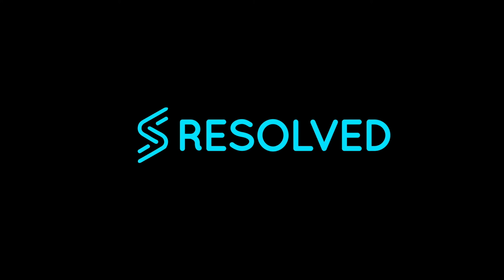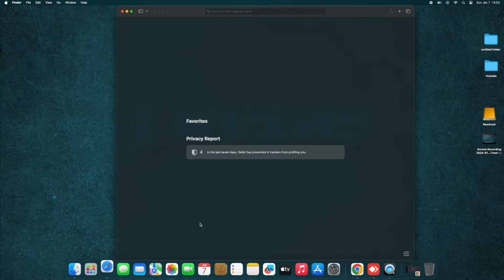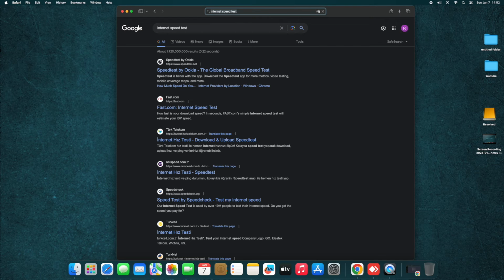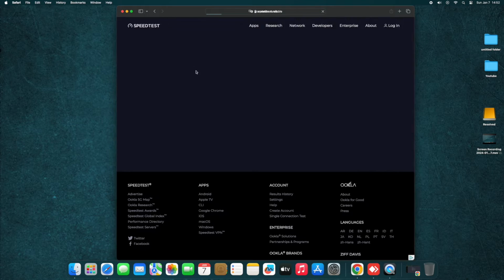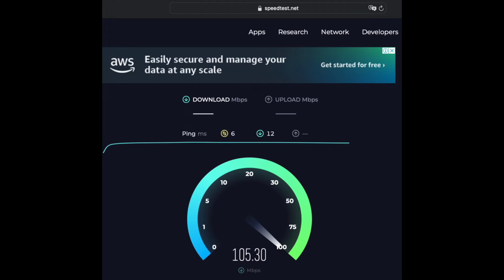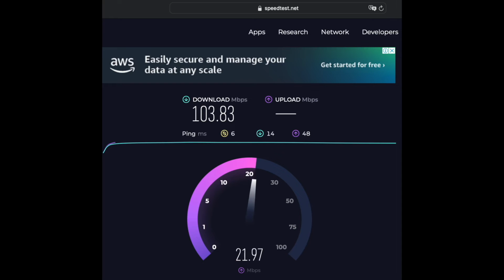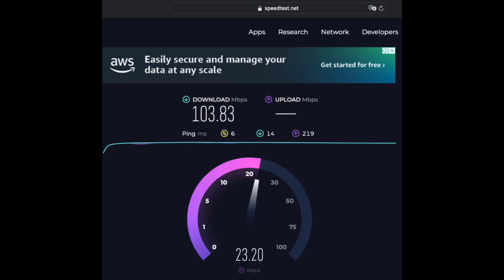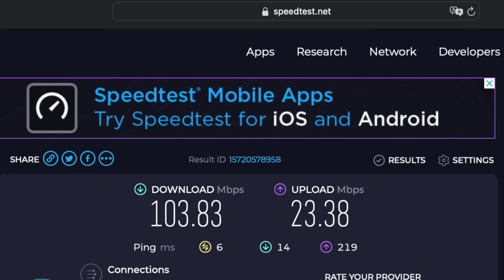How do I Test My Real Internet Speed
To measure your internet speed, you can typically use various online speed test services. Here's how to do it step by step:

Open Your Web Browser: Open any web browser (e.g., Chrome, Firefox, Safari).

Visit a Speed Test Site: Go to one of the popular speed test sites, like Speedtest.net, Fast.com, or Google's speed test.

Start the Test: There's usually a button that says "Start Test", "Go", or something similar on the site. Click this button to initiate the speed test.

Review the Results: Once the test is complete, it will display your download and upload speeds. These figures represent the speed of your internet connection.

Try Testing at Different Times: Your internet speed can vary at different times of the day, so it's a good idea to perform multiple tests at various times.

Compare the Results: If available, compare these speeds with the ones promised by your internet service provider.

When conducting an internet speed test, it's advisable to keep your network as free as possible by ensuring other devices are not using it during the test. This can help you achieve more accurate results.